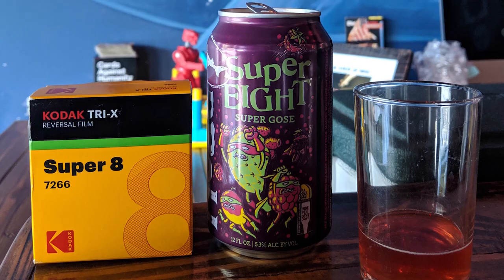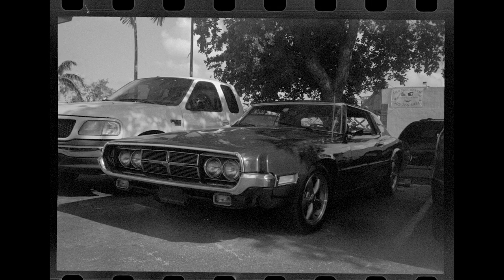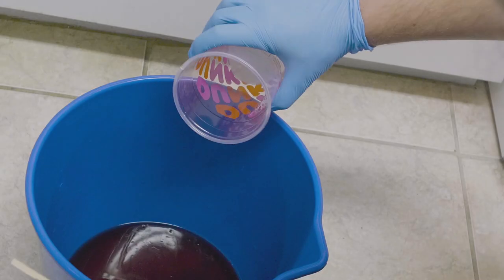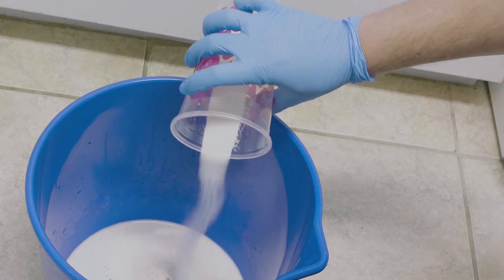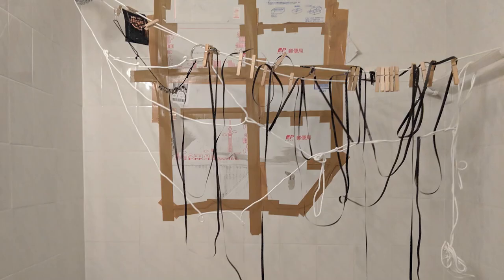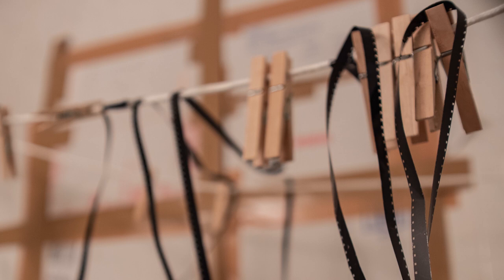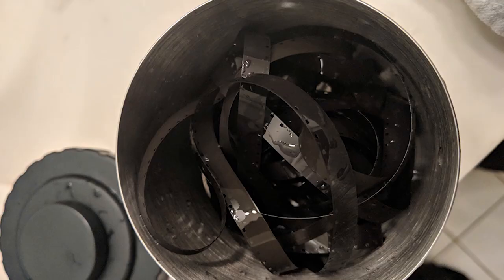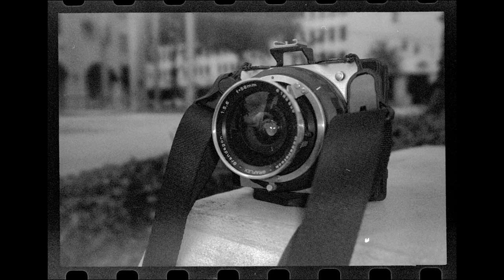Developing Film with Beer?! my experience using Dogfish Head Super EIGHT beer as a developer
I used Dogfish Head Super EIGHT beer to develop super 8, super 16 and 35mm film and I discuss the results and process. The process is similar to caffenol but with beer instead of coffee.
Instead of the recommended baking soda I used washing soda which is commonly found in caffenol recipes.

I developed about 8 separate times with Super EIGHT beer and might be able to help answer related questions!

00:00 intro to alternative processing with beer
00:12 similarities to caffenol (coffee developer)
00:24 best format for alternative processing
01:00 beer developer recipe
01:14 caffenol misconceptions also apply to dogfish head super 8 beer
01:31 other recommendations for beer developing and step by step process
02:50 immediate results can be a bit concerning
03:00 trial and error
03:44 beer developed 35mm stills film
04:04 beer developed 16mm movie film
04:45 concluding thoughts on developing film with beer
05:29 developer and recipes can be a creative tool just like your camera